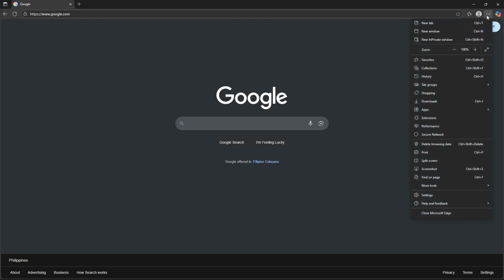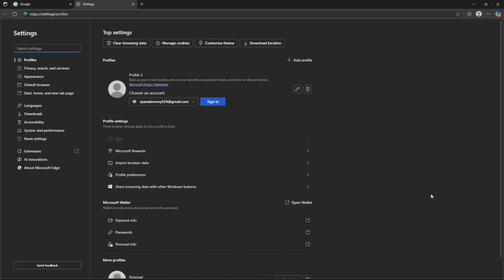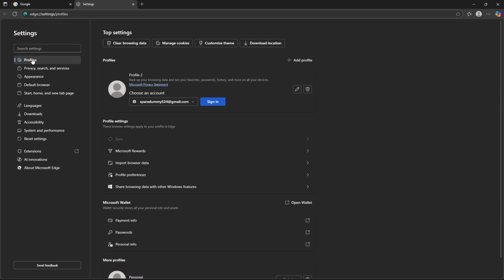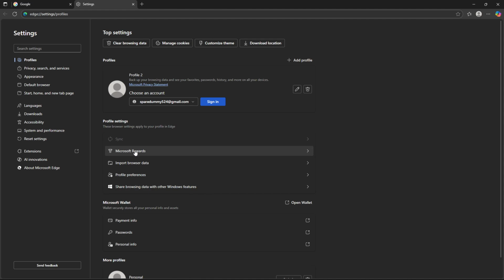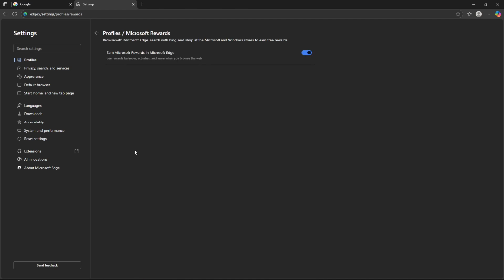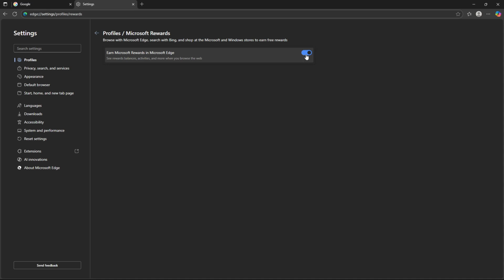How to activate Microsoft Rewards while using Edge [2026 Easy Guide]